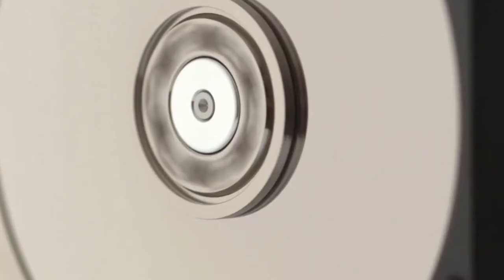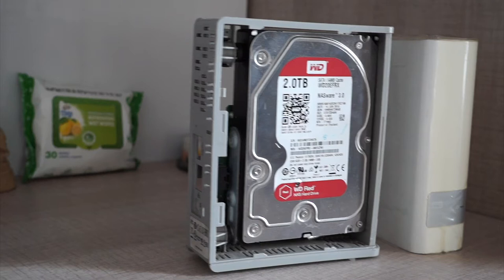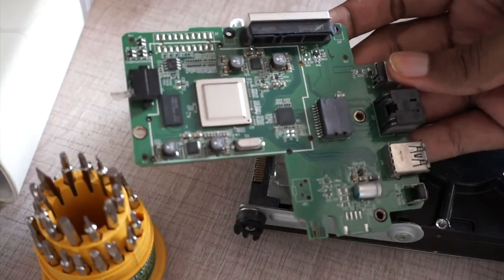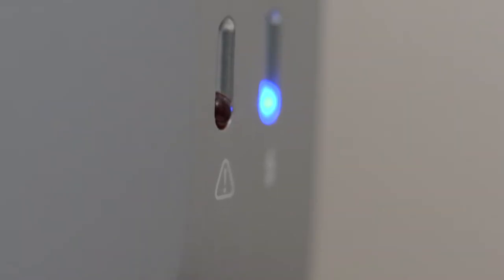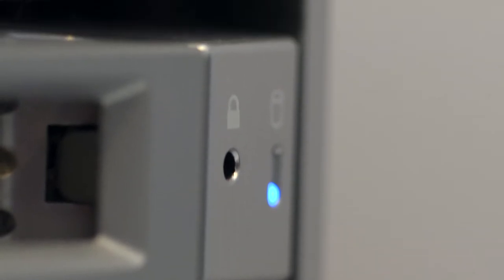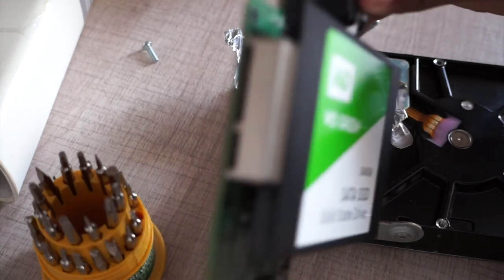WD My Cloud Hard disk keeps failing? Tear down + SSD Upgrade 2021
MyCloud Hard disk failed once again! How to upgrade your hard drive